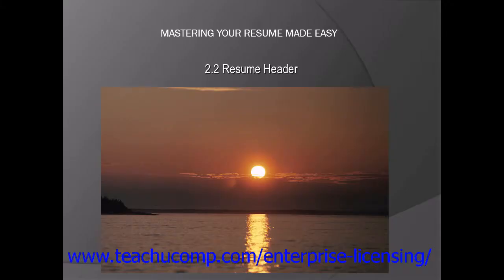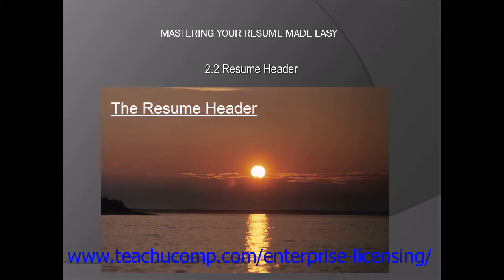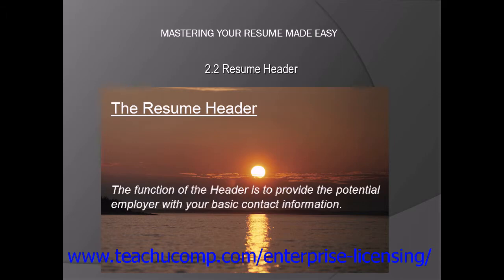Resume Skills Training- Resume Writing Tutorial - Resume Header Lesson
Learn about a resume header. Get a FREE demo of our training for groups of 5 or more